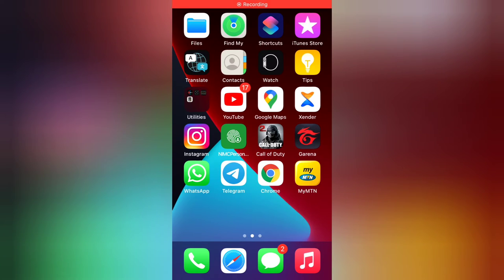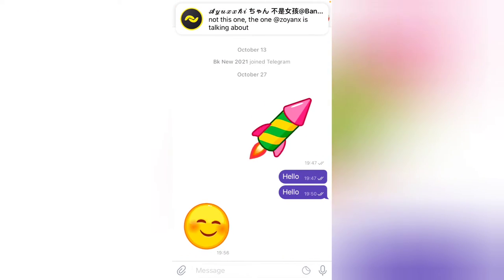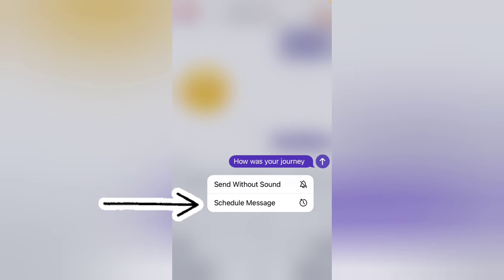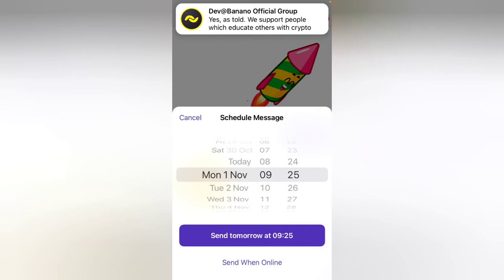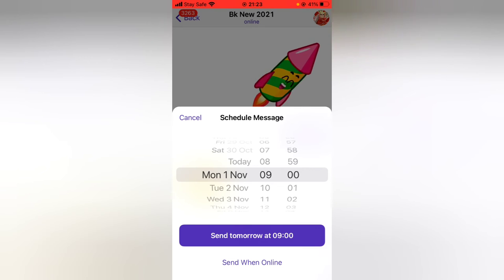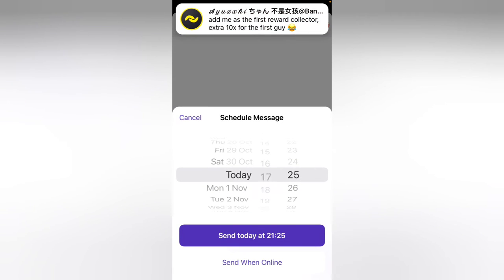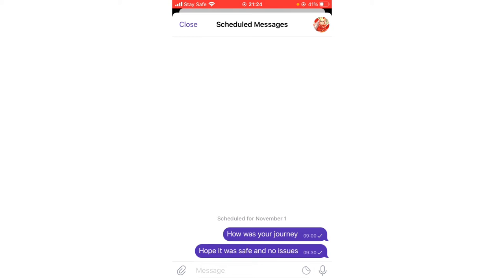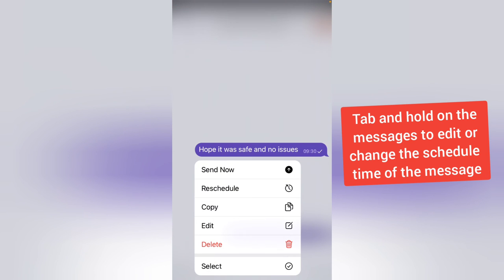How to schedule messages on telegram with iPhone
Learn to schedule messages on telegram with iPhone, you might want to send a message tomorrow or at a fixed date without missing you can send the person a scheduled message so that you dont forget, important messages like birthday and anniverseries are important days you cant miss no matter what so leaving a scheduled message is very important.